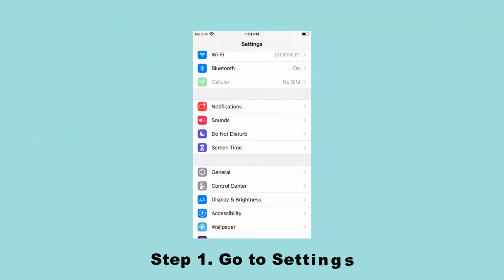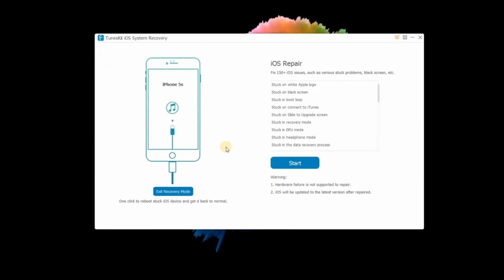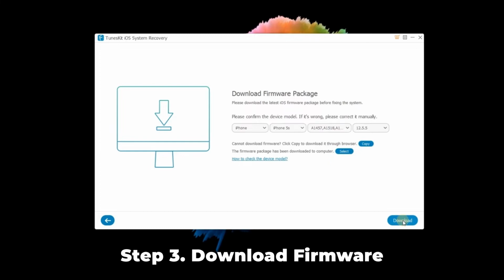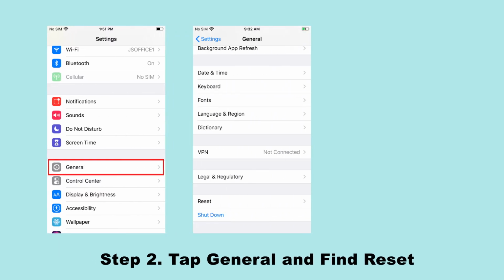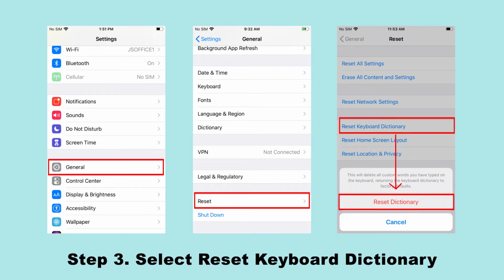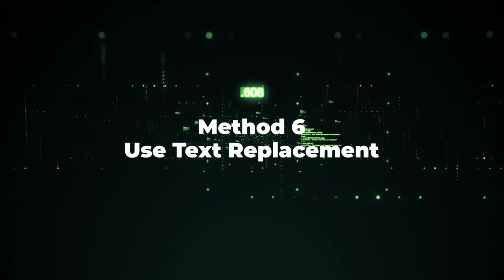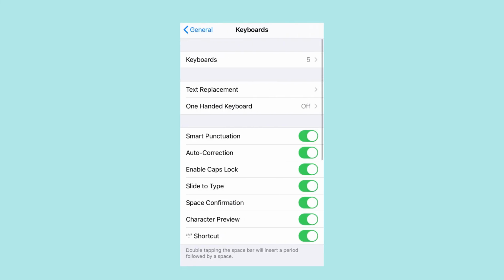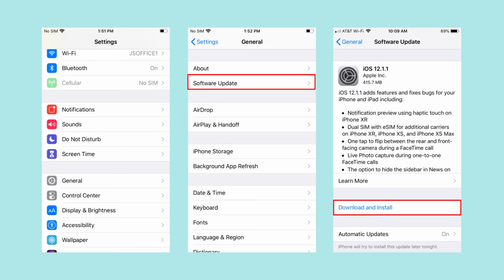7 Ways to Fix iPhone Auto Correct Not Working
If your iPhone auto correct not working? In this video will show you 7 effective ways that fix iPhone auto correct not working.

⏰ Timestamps:
00:00 Get Started
00:12 Way 1 Change the Display Settings
00:36 Way 2 Use TunesKit iOS System Recovery
01:30 Way 3 Reset Keyboard Dictionary.
01:50 Way 4 Restart iPhone
02:26 Way 5 Activate Predictive and Spelling Options
02:43 Way 6 Use Text Replacement
03:12 Way 7 Update iOS to the Latest Version